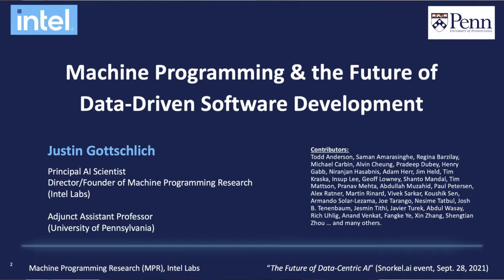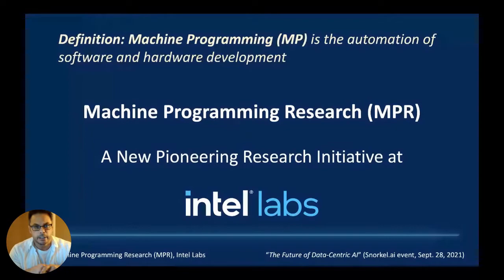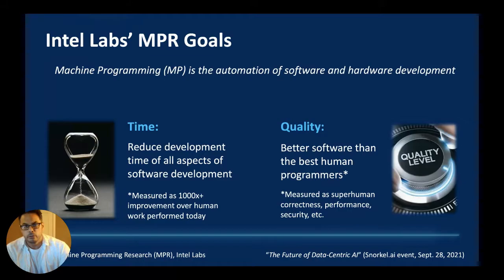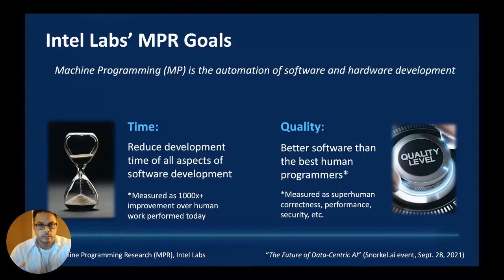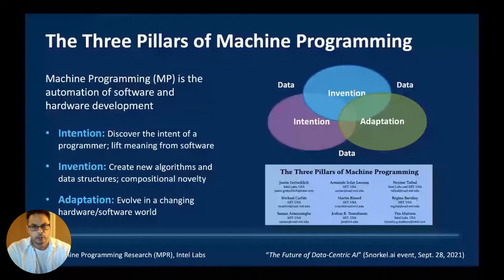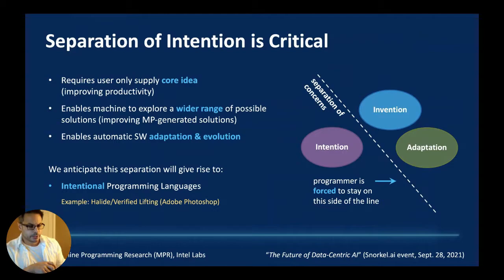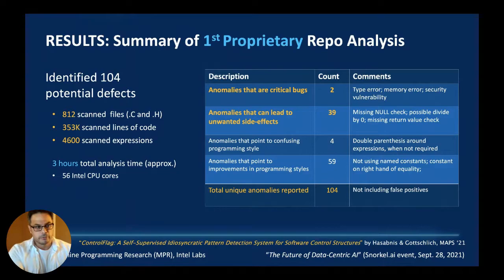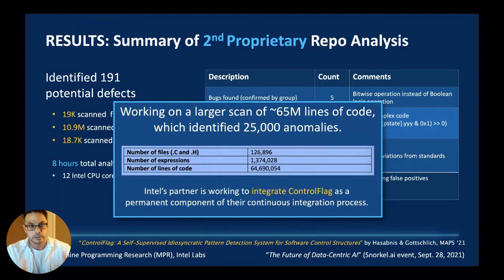"Machine Programming & the Future of Data-Driven Software Development" by Justin Gottschlich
In this talk, hosted by Snorkel.ai, we discuss the area of machine programming and the general approaches taken to explore its space. We also discuss our research group, Machine Programming Research (MPR), and some of Intel's systems that are exploring machine programming in practice.